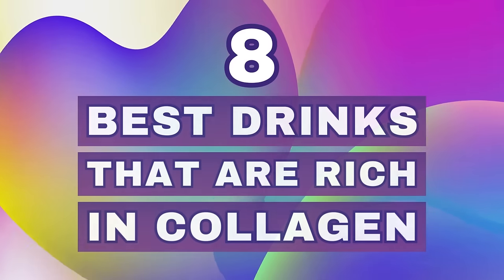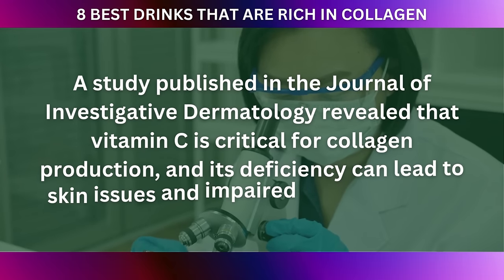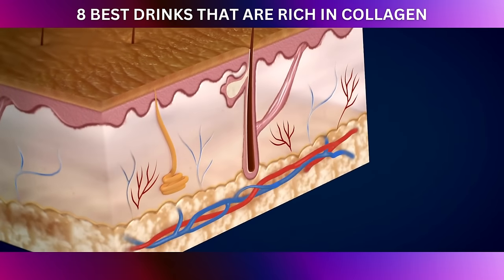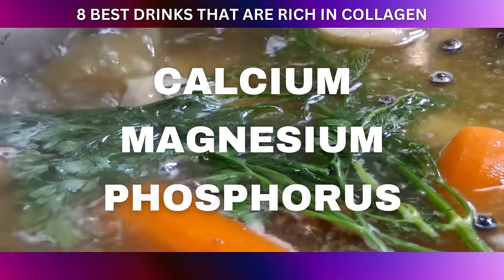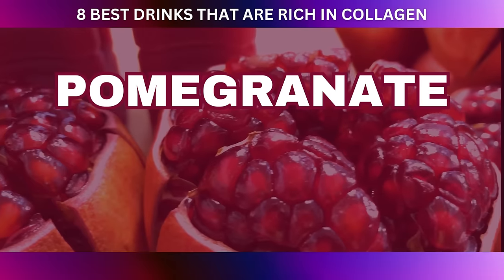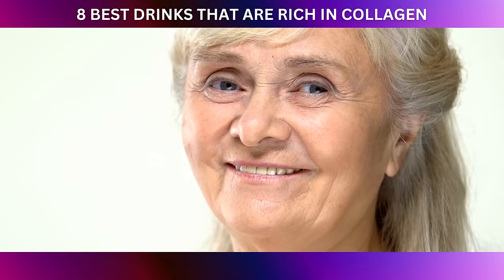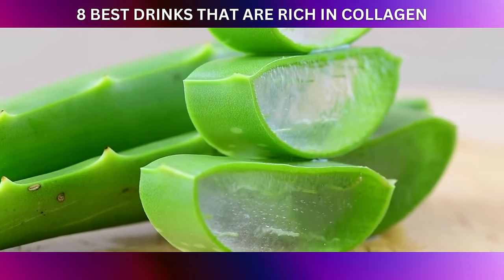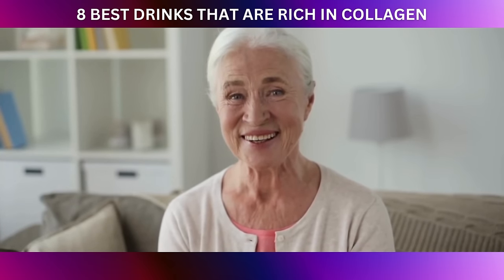8 Best Drinks That Are Rich In Collagen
Learn the science behind collagen and its benefits, exploring how these delightful drinks can help boost our natural collagen production and keep our skin looking youthful and vibrant.

8 Best Drinks That Are Rich In Collagen

8. Green Smoothies

When it comes to promoting collagen synthesis, green smoothies are a powerful ally for your skin's health and overall well-being.

These nutrient-packed concoctions combine leafy greens like spinach, kale, and collard greens with an array of delicious fruits and other vegetables.

Leafy greens are at the heart of these green smoothies, and they are teeming with nutrients that play a key role in supporting collagen synthesis.

7. Citrus Fruit Juices

When it comes to supporting collagen production, the zesty and refreshing world of citrus fruits has got you covered.

Oranges, grapefruits, and lemons are renowned for their high vitamin C content, making them essential additions to your collagen-boosting arsenal.

Sipping on fresh citrus juices not only tantalizes your taste buds but also provides a significant boost to your vitamin C intake, a key nutrient for collagen synthesis and overall skin health.

6. Bone Broth

This age-old elixir has been cherished for its healing properties and nutritional benefits, and it's no wonder why bone broth has become a go-to for those seeking a collagen-rich boost.

Bone broth is made by simmering bones and connective tissues, like chicken, beef, or fish bones, in water for an extended period.

This slow and gentle cooking process extracts collagen, gelatin, and a wealth of other essential nutrients, making bone broth a potent source of goodness for your skin, joints, and gut.

5. Herbal Teas

Among the myriad of herbal teas, hibiscus and rooibos stand out as two alluring options that not only please the taste buds but also offer potential benefits for our skin health and collagen production.

One of the key components found in hibiscus tea is anthocyanin, a type of flavonoid that gives hibiscus its deep red hue.

These anthocyanins are potent antioxidants, known for their ability to neutralize free radicals in the body.

Rooibos tea, on the other hand, is a caffeine-free delight that hails from the African continent.

What makes rooibos tea unique is its abundant supply of aspalathin, a powerful antioxidant that boasts anti-inflammatory properties.

Aspalathin helps reduce inflammation and oxidative stress, which can have a positive impact on collagen health.

4. Pomegranate Juice

Pomegranate – a true gem among fruits, bursting with vibrant red seeds and offering a treasure trove of antioxidants.

Among these precious antioxidants lies ellagic acid, a compound that holds significant promise for supporting collagen synthesis and promoting skin protection.

3. Tomato Juice

Tomato juice is brimming with a powerful antioxidant called lycopene, which plays a crucial role in safeguarding our precious collagen from the clutches of those pesky free radicals.

Lycopene, the unsung hero of tomatoes, is a potent antioxidant that has a unique ability to neutralize free radicals, preventing them from causing damage to our collagen.

2. Aloe Vera Juice

From soothing sunburns to promoting skin health, aloe vera has earned its place as a beloved natural remedy.

But did you know that this succulent wonder also has a role to play in supporting collagen production?

It's a rich source of vitamins A, C, and E, all of which play a vital role in nourishing and maintaining healthy skin.

These vitamins act as antioxidants, protecting your skin from the damaging effects of free radicals that can wreak havoc on collagen.

1. Carrot Juice

You may have heard that drinking carrot juice is excellent for your eyes, but did you know it also play a crucial role in supporting collagen synthesis and maintaining healthy skin?

The magic lies in beta-carotene, a powerful antioxidant and the pigment responsible for carrots' bright orange hue.

Beta-carotene is a provitamin A compound, meaning that our bodies convert it into vitamin A – a nutrient essential for skin health and collagen production.